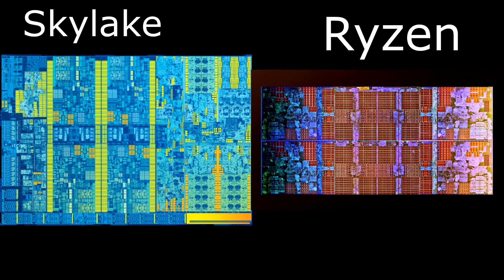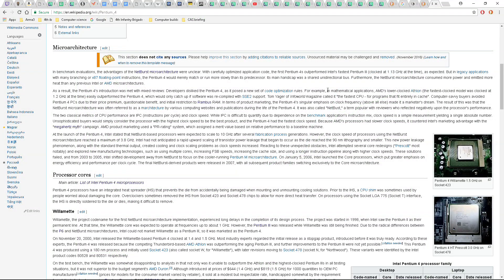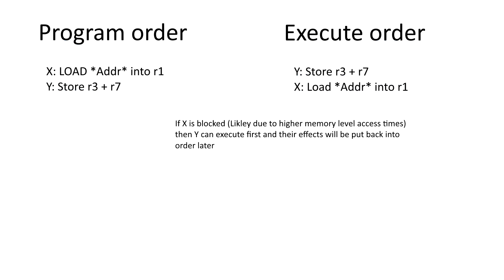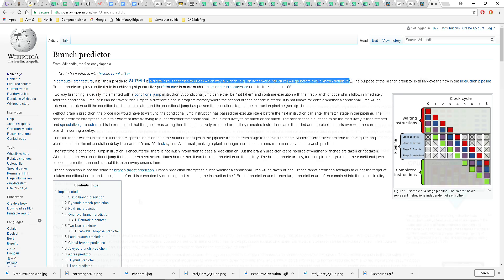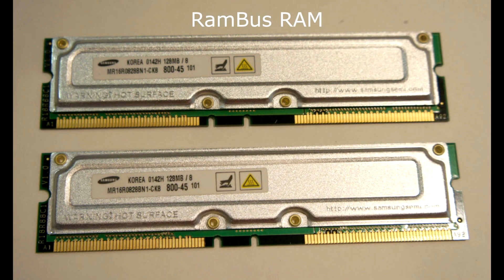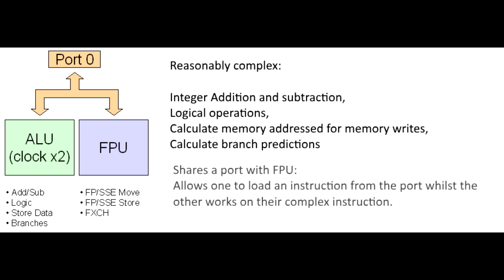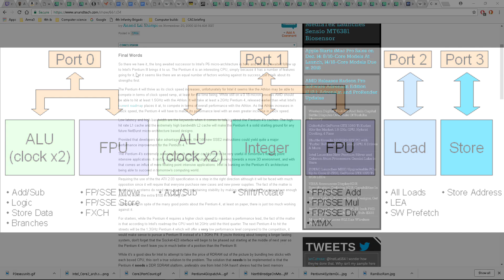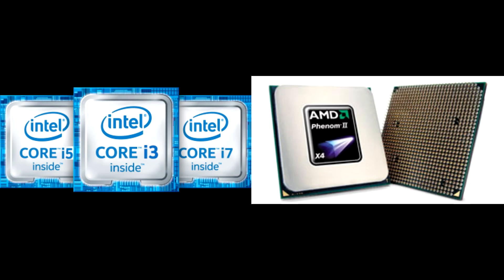CPU Design philosophy: Gigahertz war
This is part 1 in a series of videos i'm making about what has driven certain aspects about a cpu's design and performance since the first real Design race at about the turn of the century.